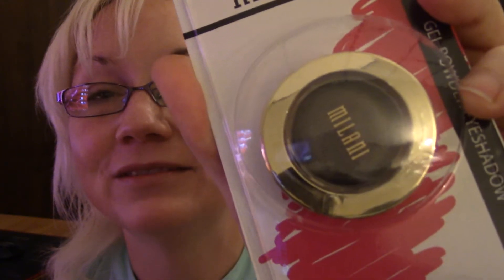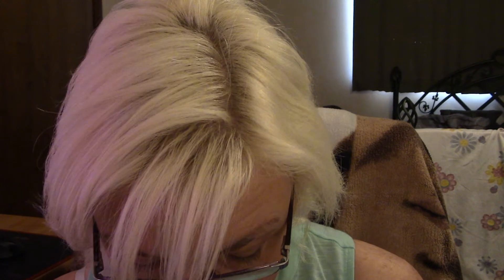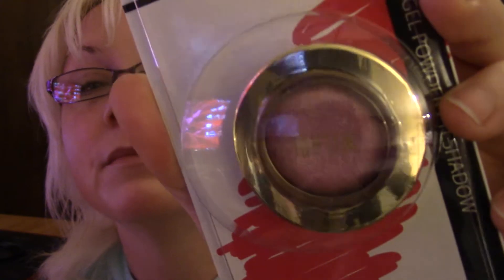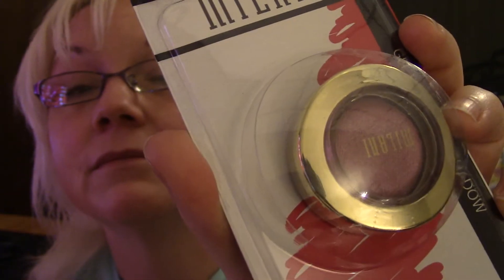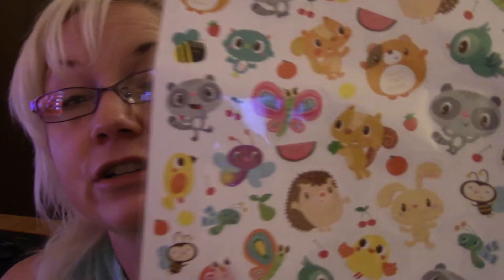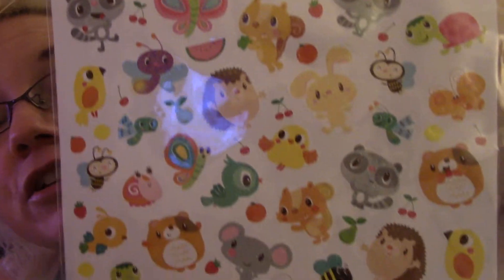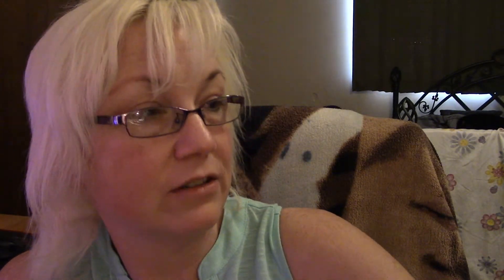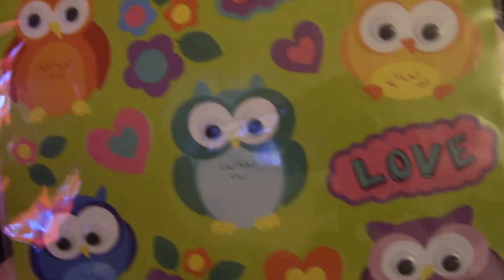Found some things! Dollar tree haul!